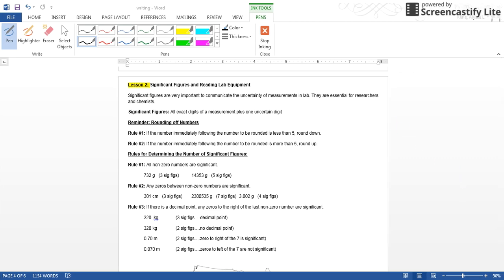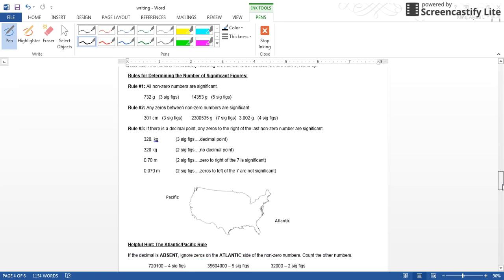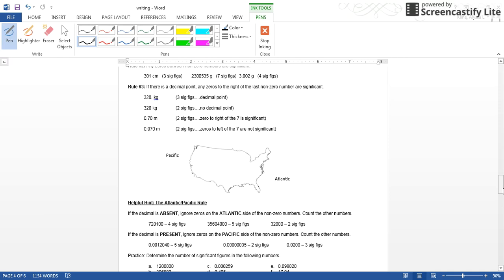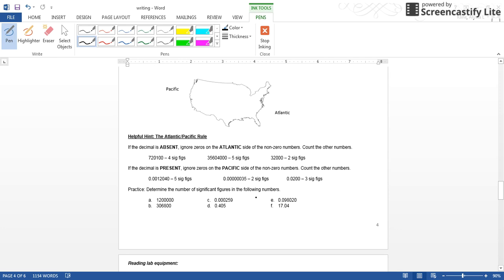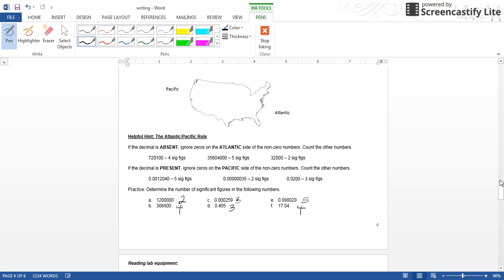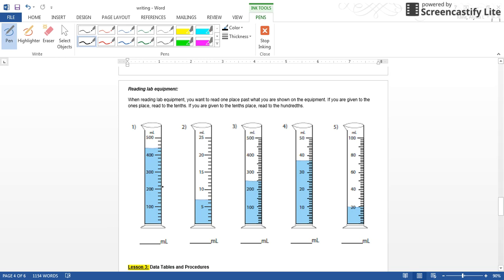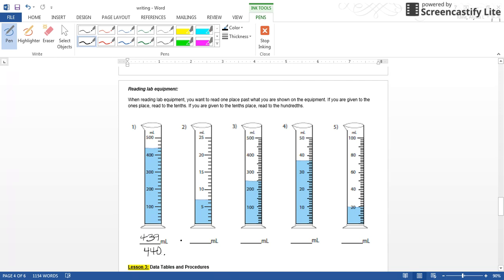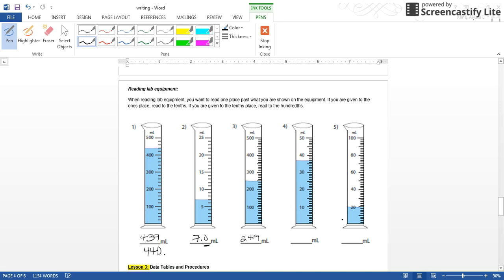Unit 1 Lesson 2